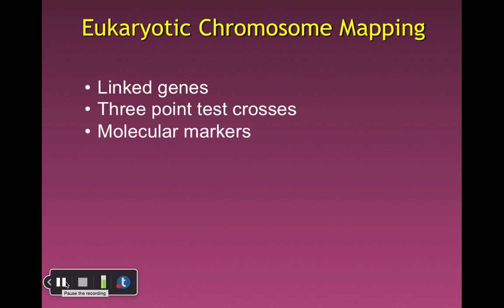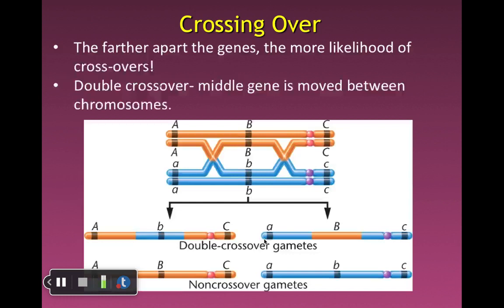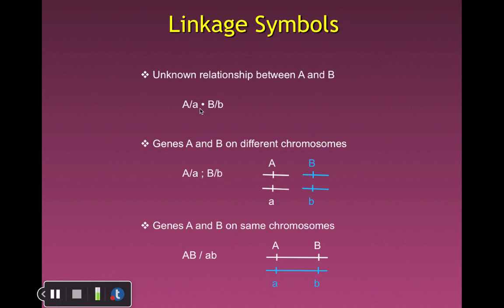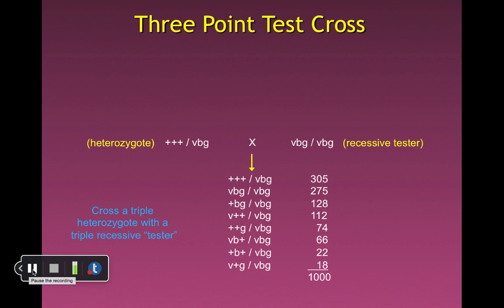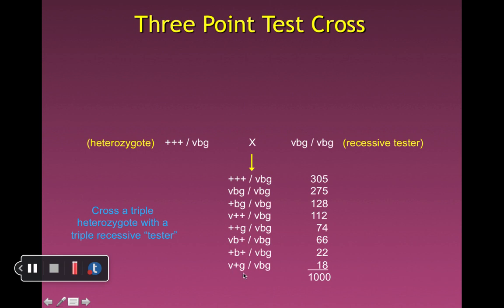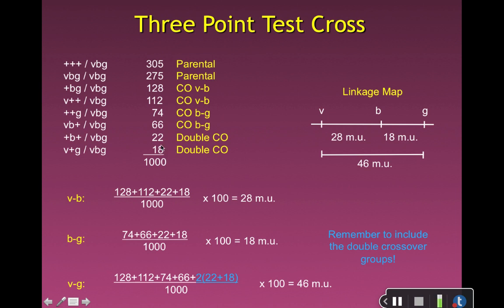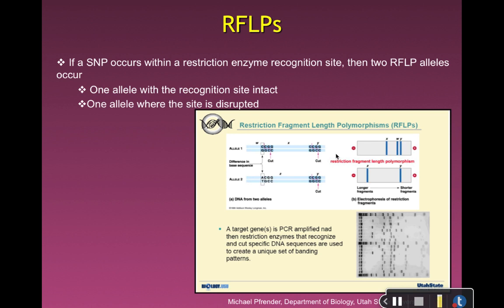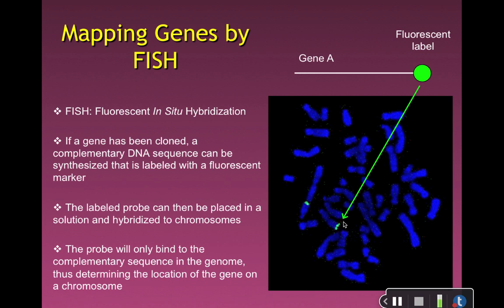Ch 4- Eukaryotic Chromosome Mapping